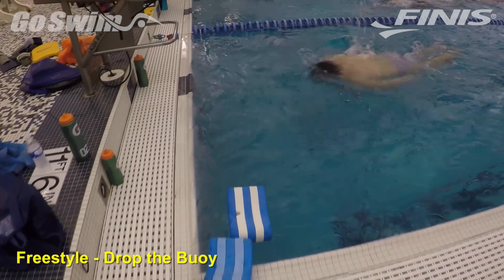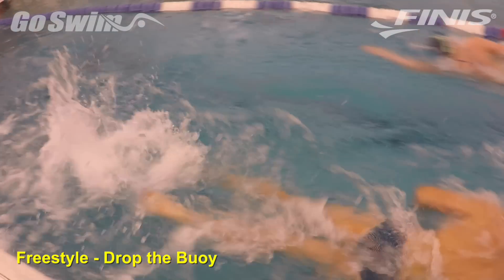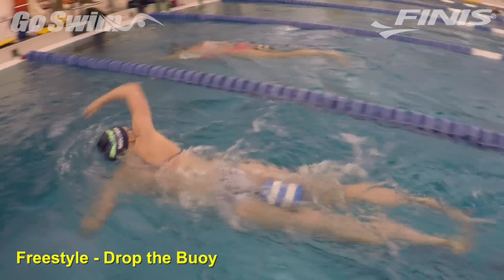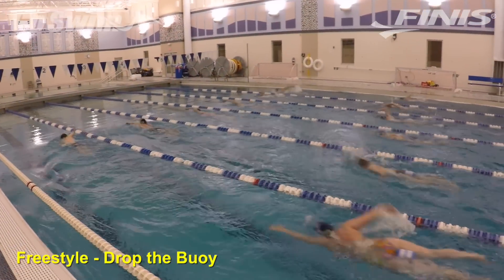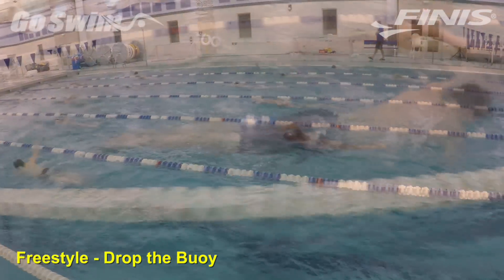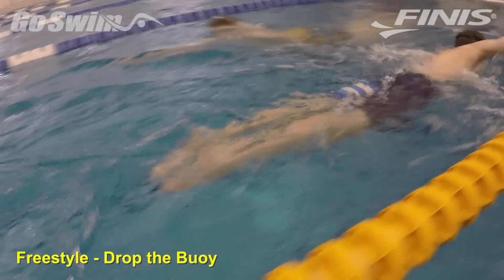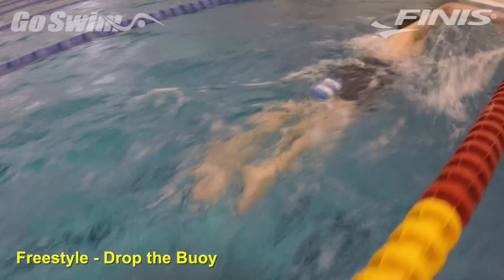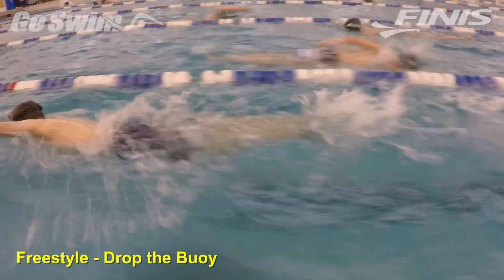Freestyle - Drop the Buoy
While visiting the Academy Bullets in the Chicago area, we saw a set that combined arm focus and leg focus… and a bit of planned disarray.

Why do it:
Immediately switching the focus from catch to kick, can keep a set interesting, and also teach swimmers actively engage the legs at any point in a race.

How to do it:
1 - Put on a pull-buoy and start to swim.
2 - At a pre-defined point in the swim, allow the buoy to drop out during the turn.
3 - When the buoy is dropped, immediately begin to over-kick, or… in coach speak… HAMMER the legs.

How to do it really well (the fine points):
The swimmers were doing 200s. On the odd 200s the buoy was dropped at the 150, allowing for an intense last 50 with hard, consistent kick. On the even 200s, the buoy was dropped at the 100, demanding heavy use of a strong kick for the entire last 100.

The ease of monitoring a set like this from a coach perspective, also allows us from deck, to see very dynamically, who is actually engaged in the set. Some subtle encouragement is then given to draw out that engagement.

This also has an additional benefit, of building a rule into regular practice. If the buoy pops out, you MUST engage the legs aggressively for the rest of the swim.